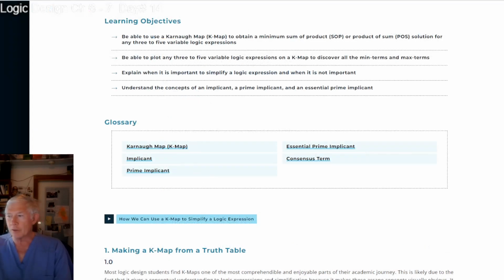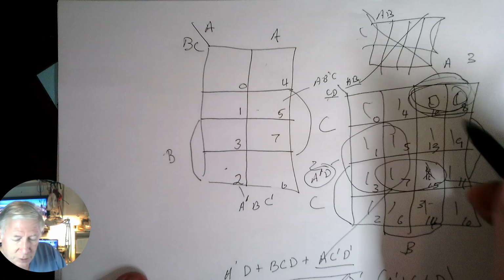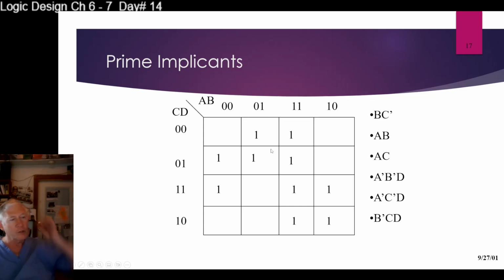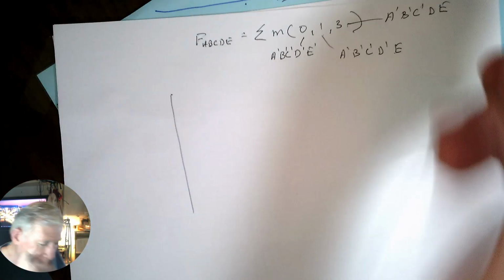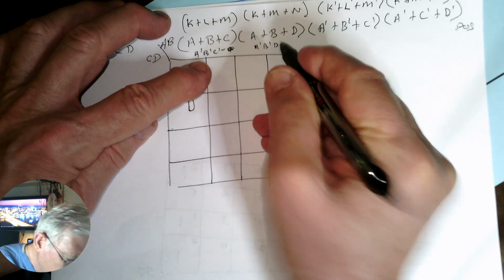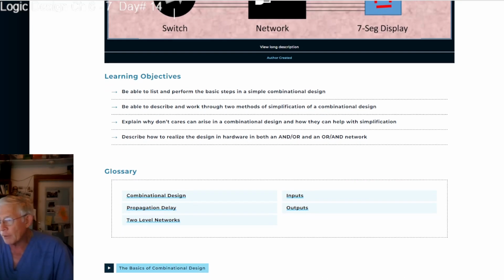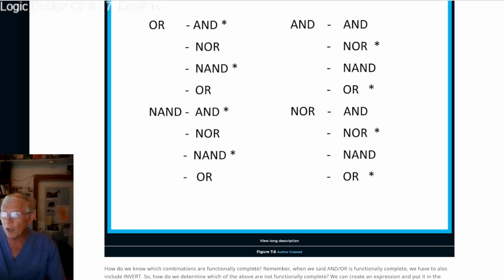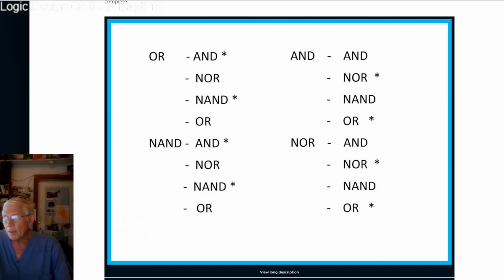2022 09 25 LD 9 23 22